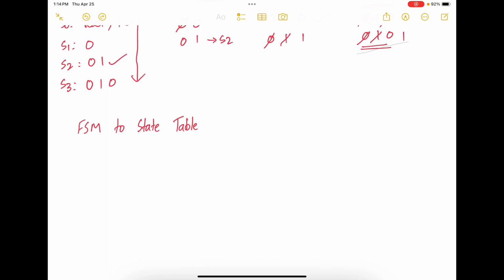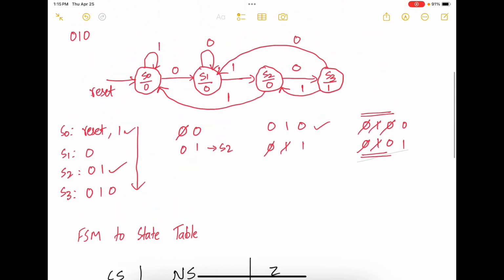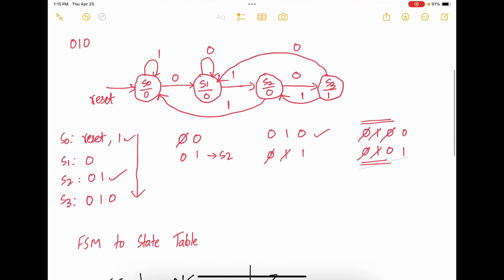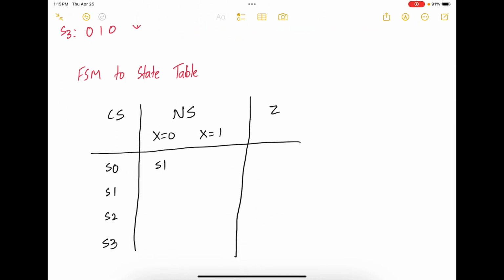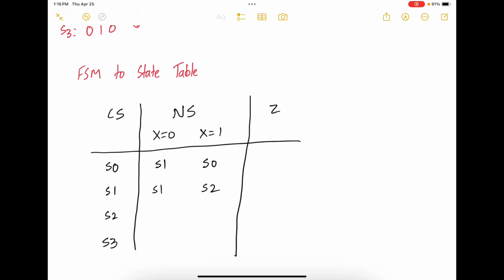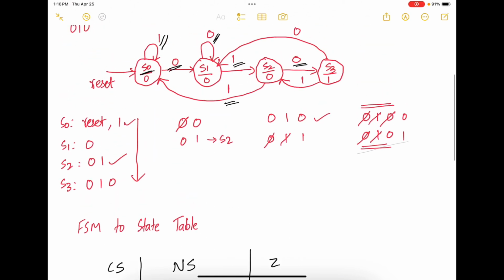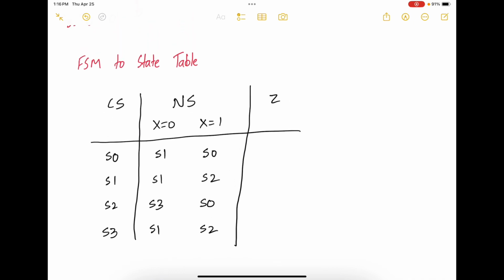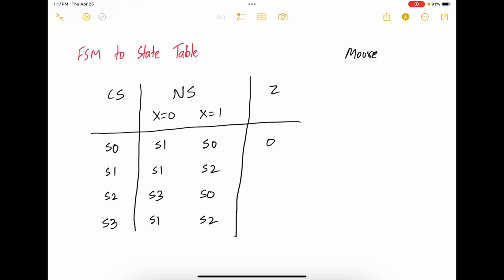147. State Diagram to State Table